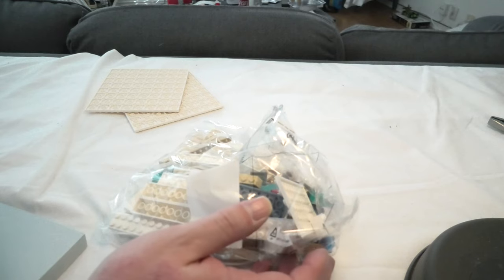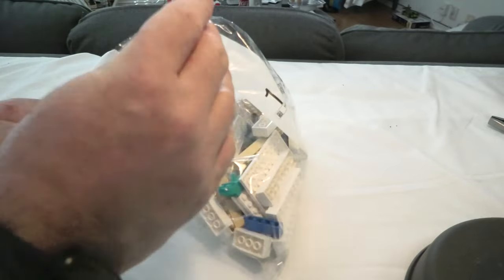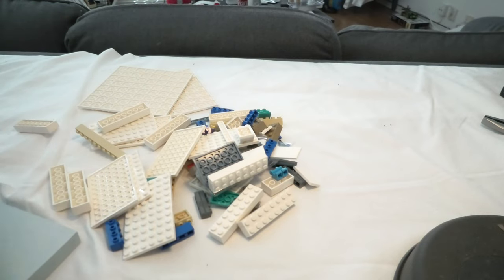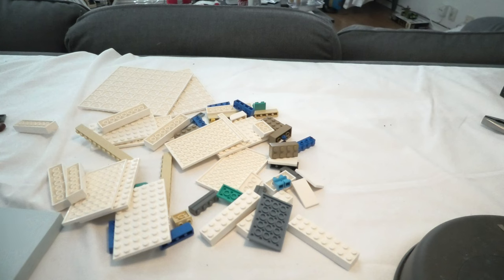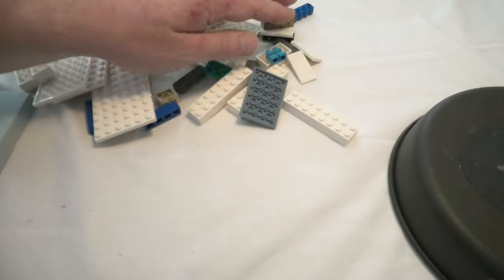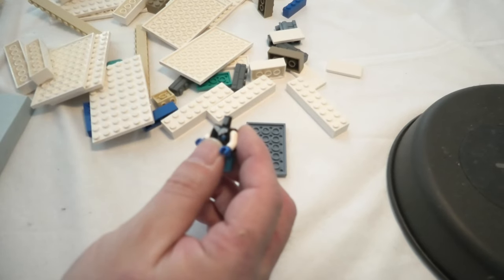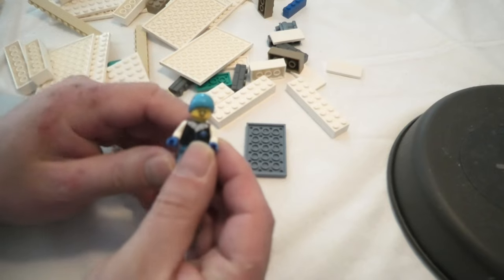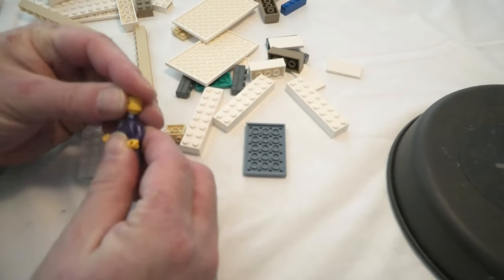Building Lego Lunar New Year Ice Festival SET 80109 BAG 1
Get in the mood for celebration with this LEGO® Lunar New Year Ice Festival building set (80109) for ages 8 and up. It features a highly detailed winter scene with a brick-built frozen lake, equipment rental shop, sweet potato vendor’s cart, photo booth, chun ice sculpture, vending machine, penguin-shaped sled, ski slope, snow-capped tree and more.

Build, play and display
The joyful scene is brought to life by 13 LEGO minifigures, including a person in a tiger outfit to mark the Year of theTiger, plus a penguin figure and lots of fun accessory elements such as ice skates, a hockey puck, smartphone, translucent-blue penguin ice sculpture and ice-sculpting tools. The set is fun to build solo or as a family activity and makes a wonderfully playful festive centerpiece.

Collectible LEGO Traditional Festival sets make fantastic gift toys for trendsetting kids and anyone interested in Asian culture, offering exciting building challenges and hours of creative play.

Lunar New Year play-and-display set – Kids can recreate the traditional family fun of a Chinese New Year Ice Festival with this LEGO® set (80109), featuring a-detailed, buildable winter scene
13 LEGO® minifigures with lots of accessories – Includes a person in a tiger outfit to mark the Year of the Tiger, sweet-potato vendor, ice sculptor, mom, dad and children, plus a penguin figure
Buildable winter wonderland – A frozen lake, penguin-shaped sled, ski slope, chun ice sculpture, equipment rental shop, photo booth, vending machine, sweet potato vendor’s cart and more
Role-play Chinese New Year activities – Rent equipment from the shop, skate, play hockey and ride the penguin sled on the lake, carve ice sculptures, go ice fishing and take photos with penguins
Gift toy for ages 8 and up – Give this premium-quality, 1,519-piece LEGO® building set as a Lunar New Year holiday gift to creative kids who like to set trends
Festive Lunar New Year centerpiece – The lake model measures over 6.5 in. (17 cm) high, 15.5 in. (39 cm) wide and 10 in. (26 cm) deep
Step-by-step instructions – Thinking of buying this toy playset for a LEGO® beginner? No problem. It comes with illustrated instructions so they can build with confidence
Educational fun – Collectible LEGO® Traditional Festival construction toys offer creative building challenges for anyone interested in Chinese culture
Quality assurance – LEGO® bricks and pieces satisfy rigorous quality standards, ensuring that they connect simply and securely
Safety first – LEGO® components are dropped, heated, crushed, twisted and carefully analyzed to make sure that they meet stringent global safety standards